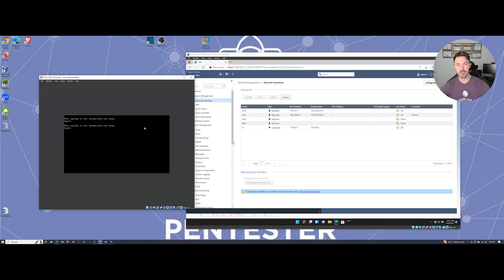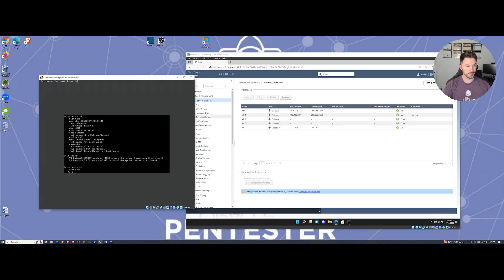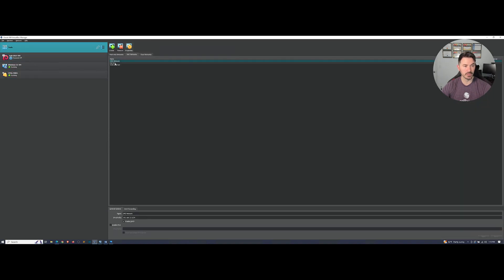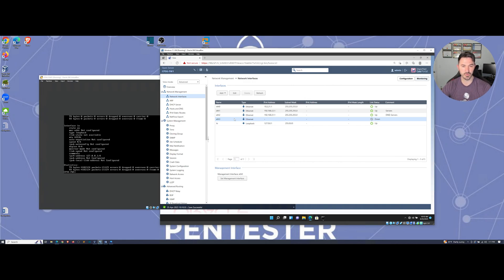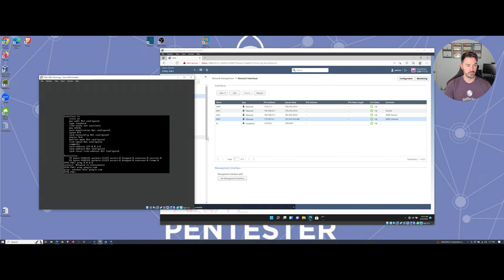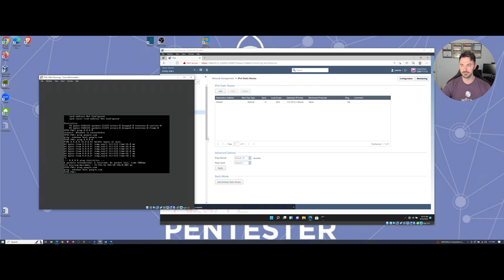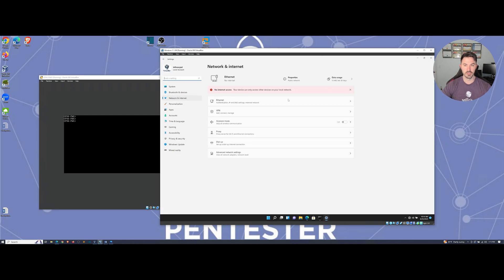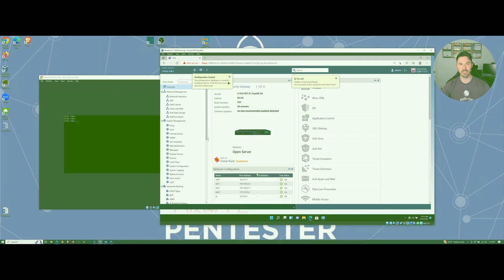How To Configure CheckPoint R81 Security Gateway IP Address Configuration (Video 5) 2023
1. RTFM: Red Team Field Manual v2
2. Blue Team Field Manual (BTFM)
3. PTFM: Purple Team Field Manual
4. LFM: Linux Field Manual
5. Operator Handbook: Red Team + OSINT + Blue Team Reference
6. Linux Basics for Hackers
7. Advanced Security Testing with Kali Linux
8. Blue Team Handbook: SOC, SIEM, and Threat Hunting (V1.02): A Condensed Guide for the Security Operations Team and Threat Hunter
9. Blue Team Handbook: Incident Response Edition: A condensed field guide for the Cyber Security Incident Responder

1. ALFA AWUS036ACH
2. ALFA Network AWUS036ACS Wide-Coverage Dual-Band AC600 USB Wireless Wi-Fi Adapter
3. Panda Wireless PAU06 300Mbps Wireless N USB Adapter
4. Alfa AC1900 WiFi Adapter - 1900 Mbps 802.11ac Long-Range Dual Band USB 3.0 Wi-Fi Network Adapter
5. Tp-Link TL-WN722N IEEE 802.11n USB - Wi-Fi Adapter

The Gear I use for recording, links are below:

1. My Lumix G7 Camera
2. My Camera Tripod
3. Blue Yeti Microphone
4. Cam Link 4K Capture Card
5. Rode Camera Microphone
6. Lighting setup
7. Stand-Up Desk
8. Logitech Brio 4K Webcam
9. VIVO 32-inch Desk Converter, Height Adjustable Riser, Sit to Stand Dual Monitor and Laptop Workstation with Wide Keyboard Tray, Black, DESK-V000K, 32
10. Dell U3419w Ultrasharp 34-Inch WQHD (3440x1440) Curved IPS USB-C Monitor, Black
11. Dell P2419H 24 Inch LED-Backlit, Anti-Glare, 3H Hard Coating IPS Monitor - (8 ms Response, FHD 1920 x 1080 at 60Hz, 1000:1 Contrast, with ComfortView DisplayPort, VGA, HDMI and USB), Black
12: Elgato Stream Deck MK.2 – Studio Controller, 15 macro keys, trigger actions in apps and software like OBS, Twitch, ​YouTube and more, works with Mac and PC

Networking Gear for Home Office:

1. My Dream Machine Firewall
2. Ubiquiti UniFi 6 Lite Access Point
3. My Synology 5-bay DiskStation DS1522+
4. ARRIS SURFboard SB8200 DOCSIS 3.1 Cable Modem
5. Dell XPS 15 9510 Laptop
6. Dell Docking Station
7. Synology 2 bay NAS DiskStation DS220+ (Diskless)
8. Seagate IronWolf 8TB NAS Internal Hard Drive HDD – 3.5 Inch SATA 6Gb/s 7200 RPM 256MB Cache for RAID Network Attached Storage – Frustration-Free Packaging (ST8000VNZ04/N004)